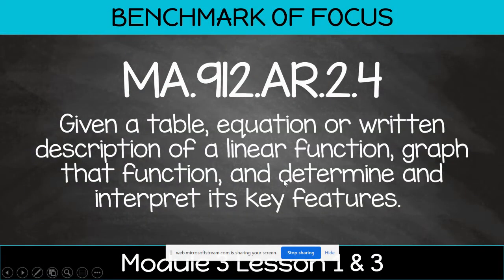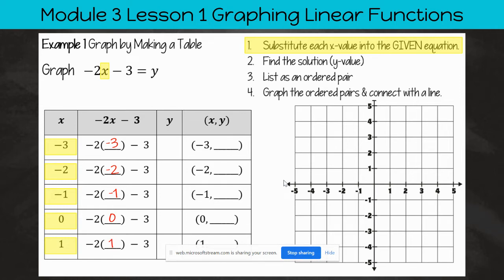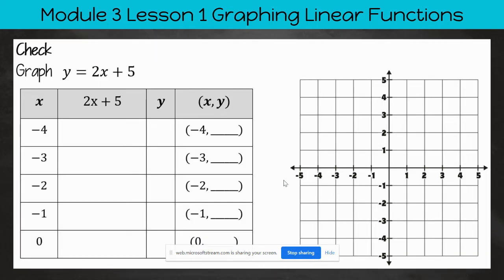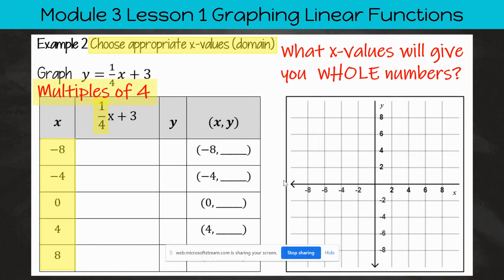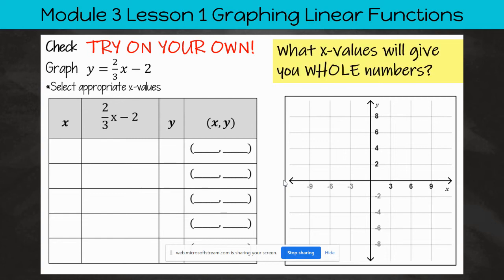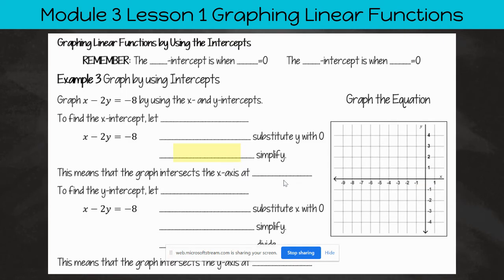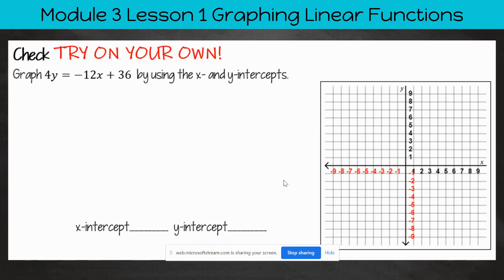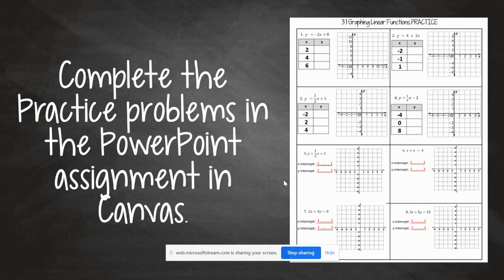Module 3.1 Notes